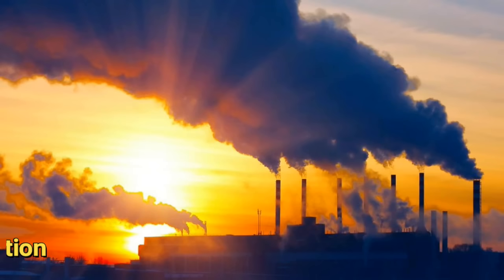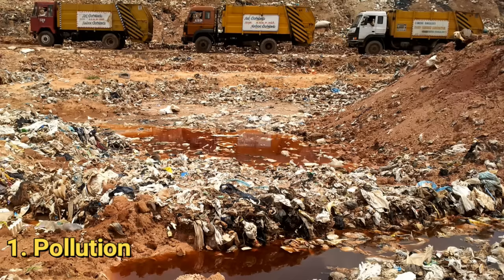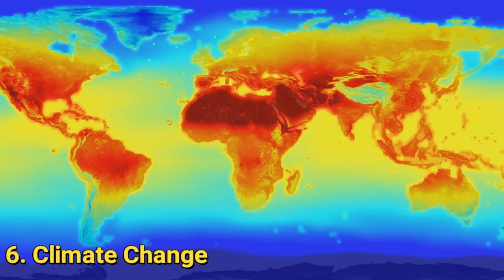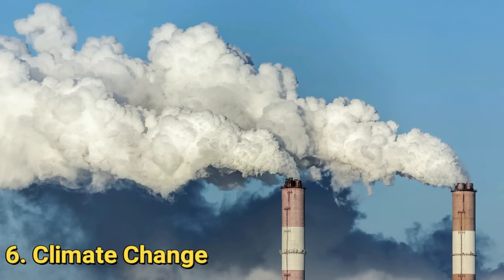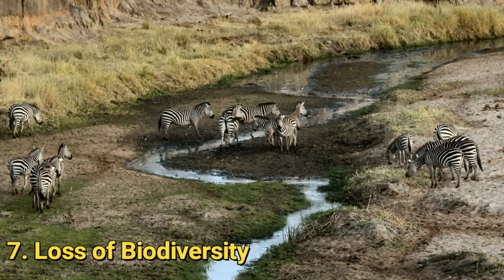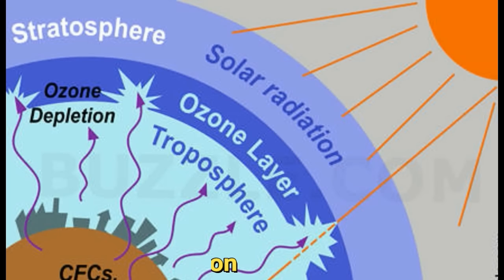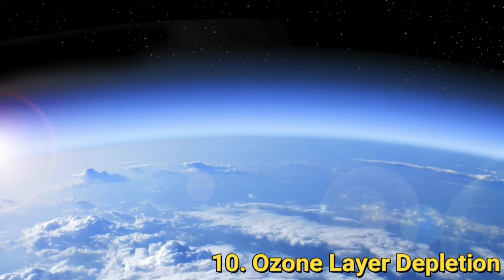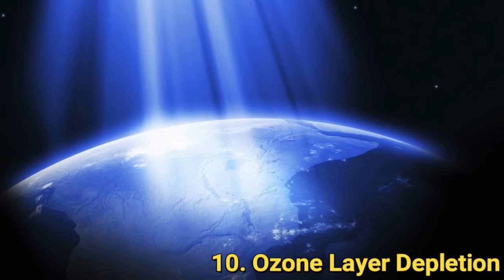10 Major Current Environmental Problems